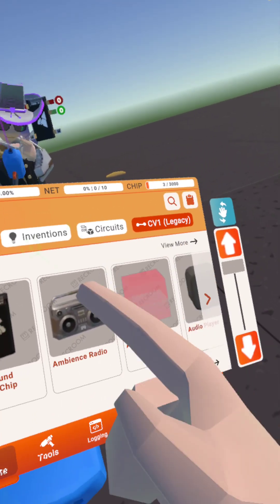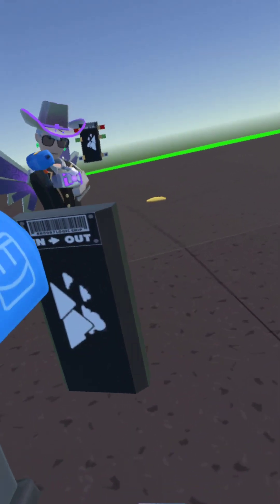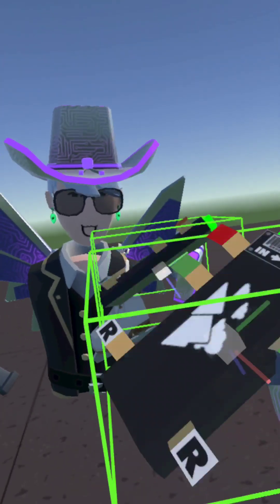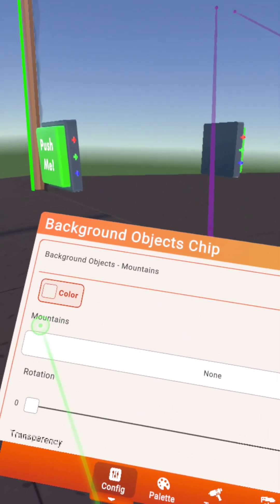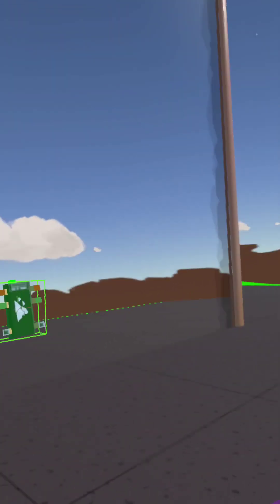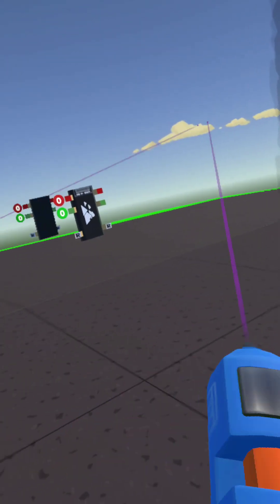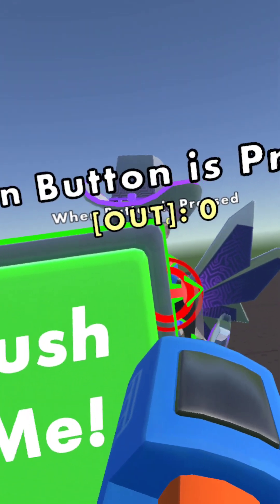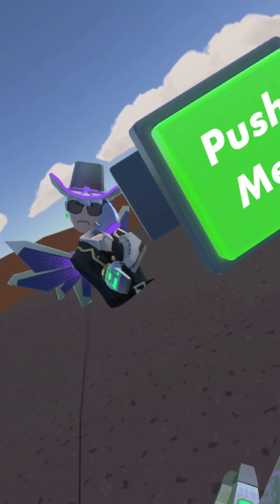Rec Room tutorial. Background Chip